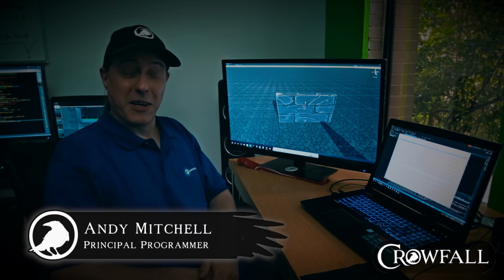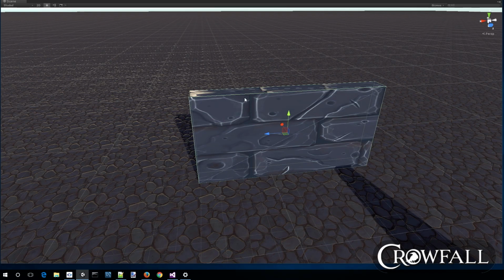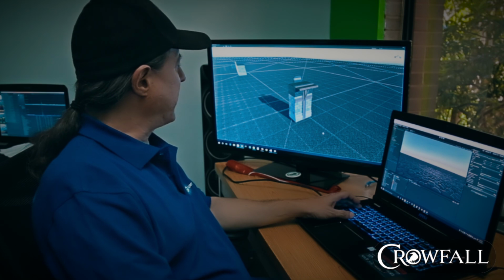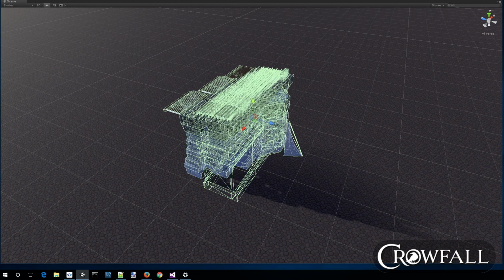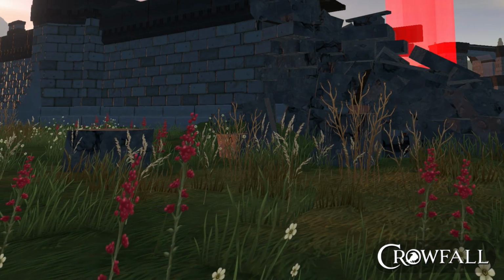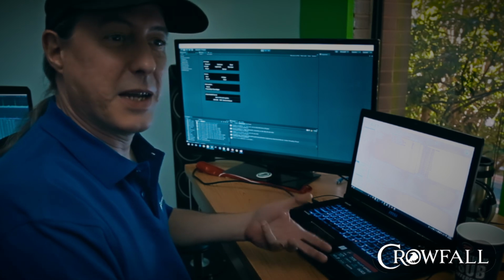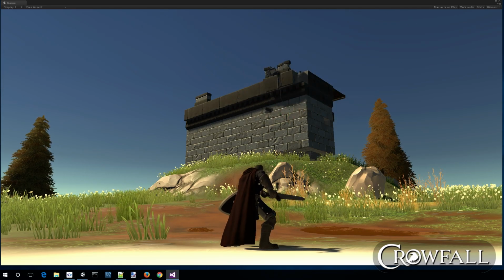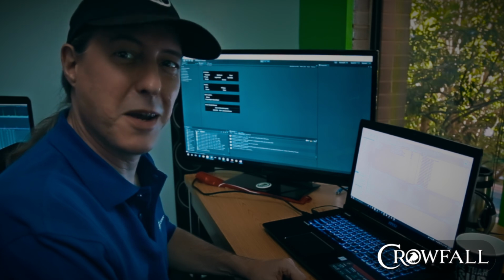Crowfall - Elements of Destruction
Go behind the scenes with Principal Engineer Andy Mitchell to learn how the ACE team is creating destructible walls in preparation for the epic battles that will take place in Crowfall.

Learn more about Crowfall and sign up for the free beta test